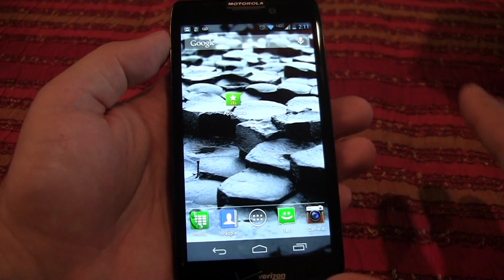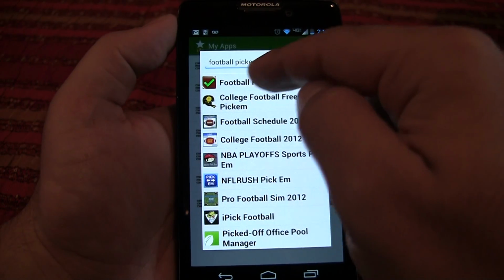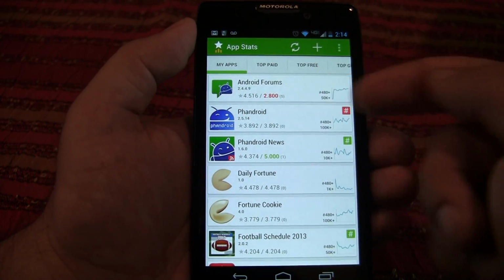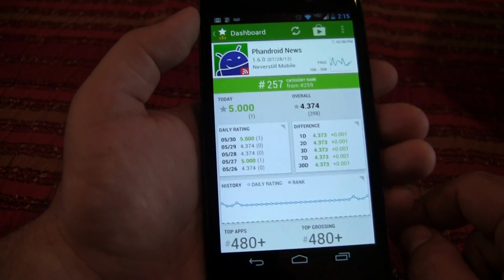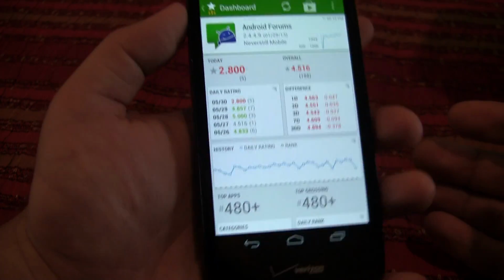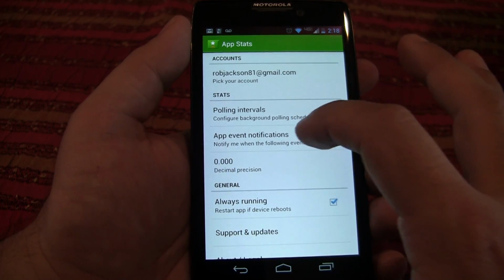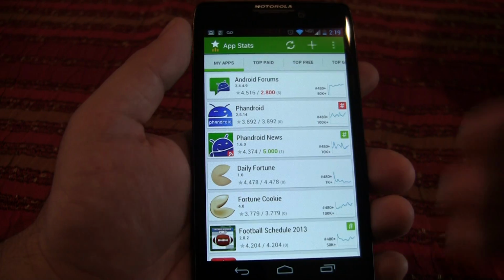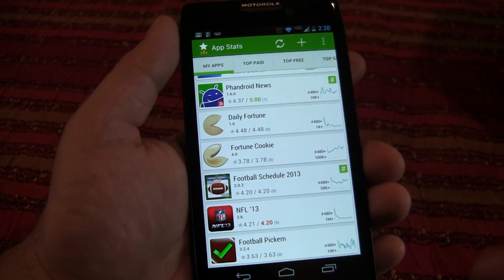Android App Stats on Google Play Store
App Stats for Android allows developers to determine how their apps (and their competitor's apps) are performing on a daily basis. To learn more, check out the full article